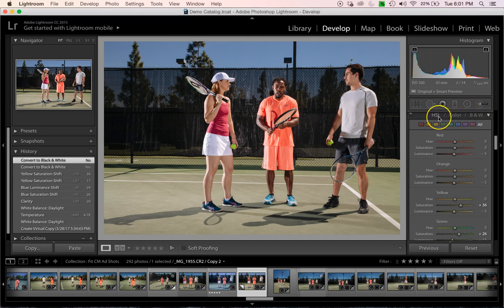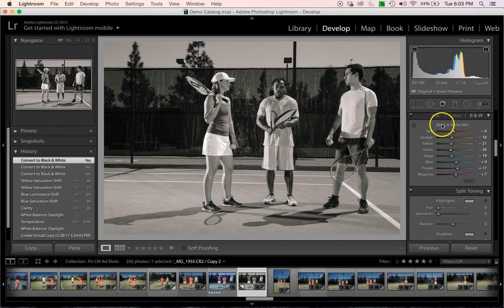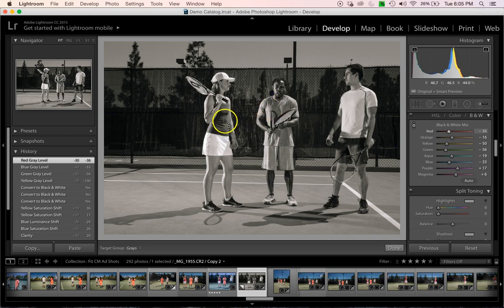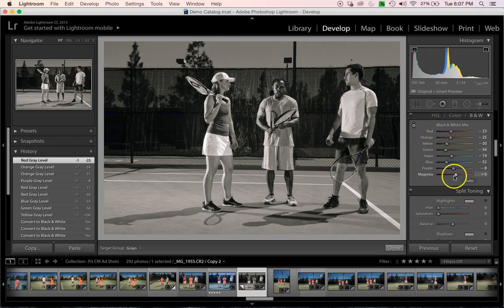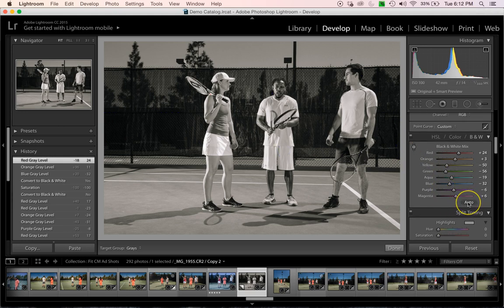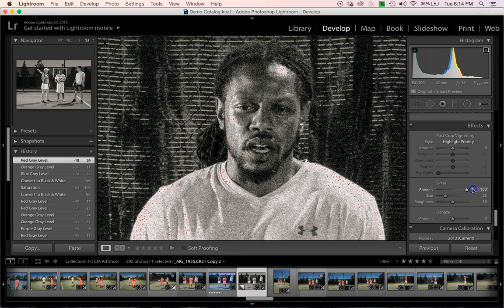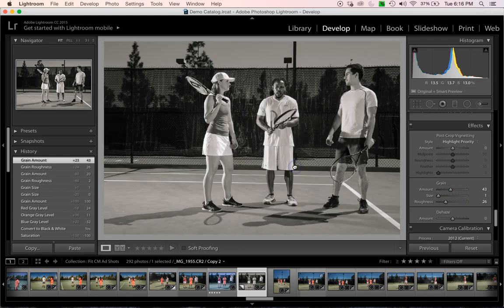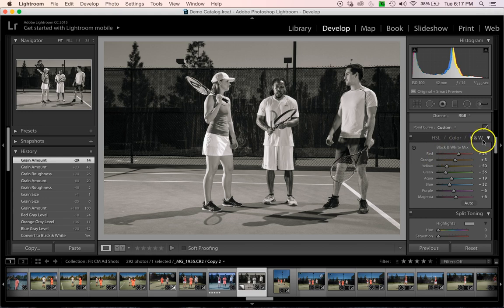HSLColorB&W Part 2